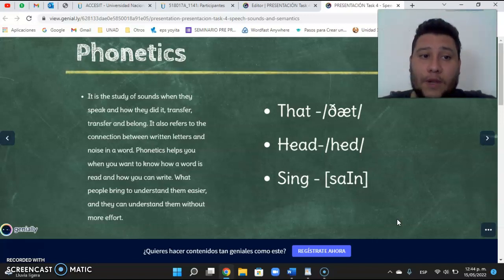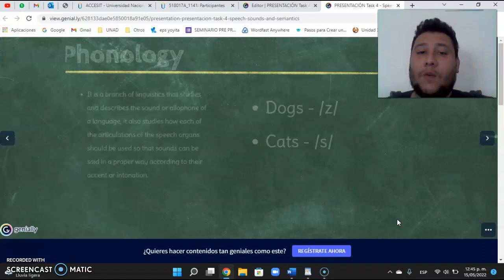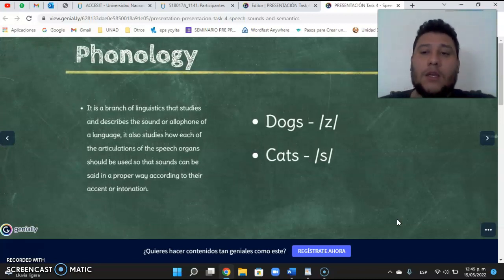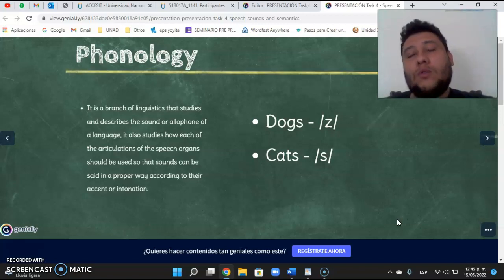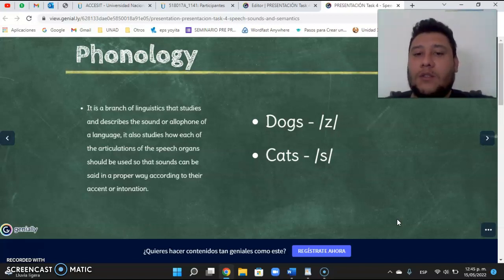Task 4 - Speech sounds and semantics